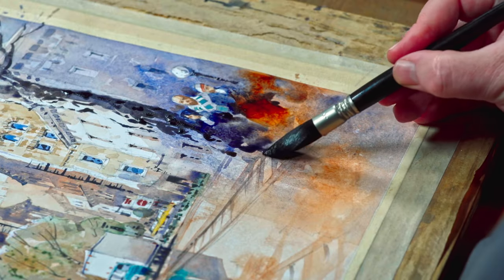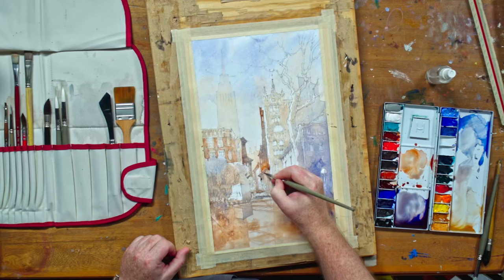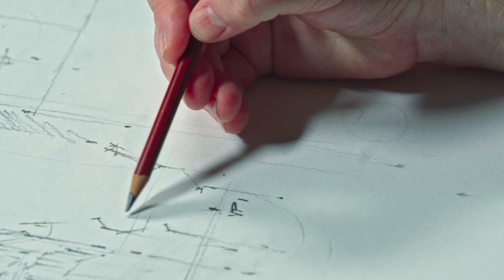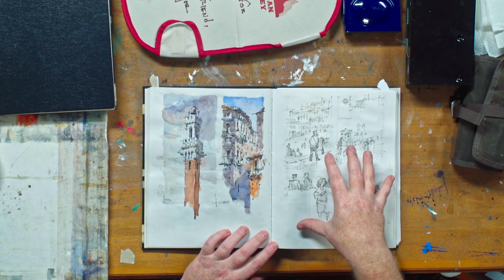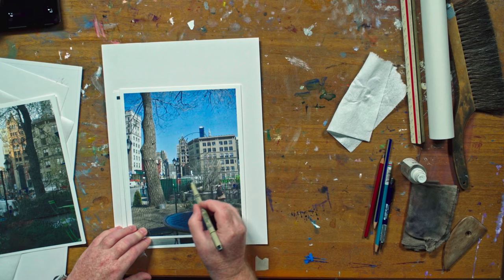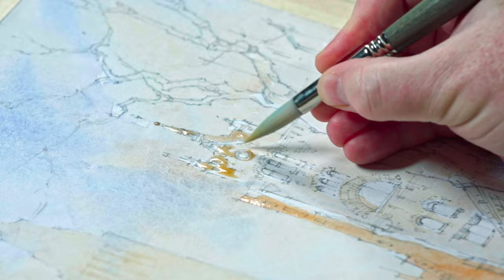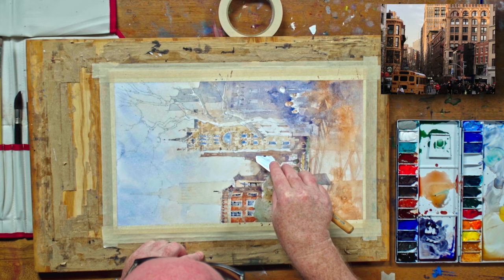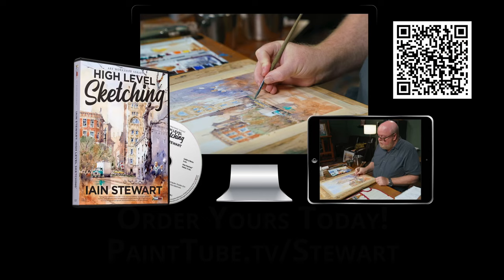Iain Stewart: High Level Sketching (Trailer)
Discover how your sketchbook can become your most valuable tool! In his brand new video, Iain Stewart reveals unconventional watercolor strategies to paint with the adventure and fearlessness of a sketch. If you’re looking for a method that engages your creative mind, this is it.